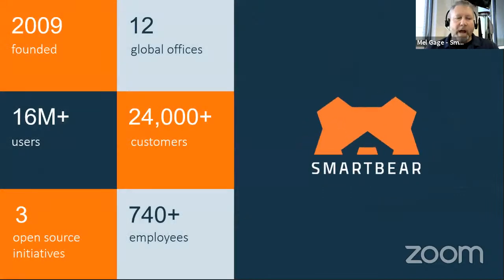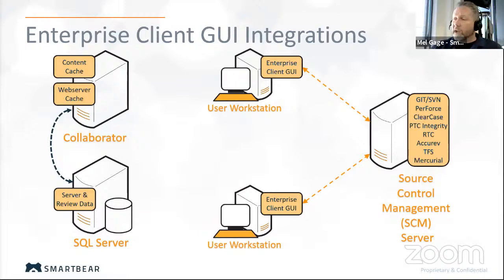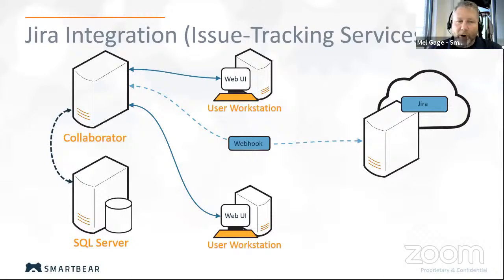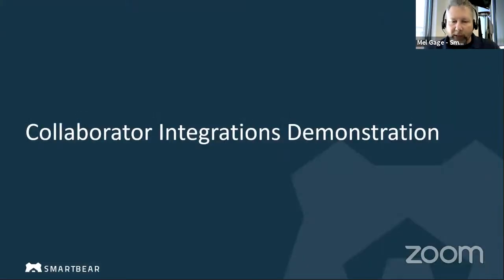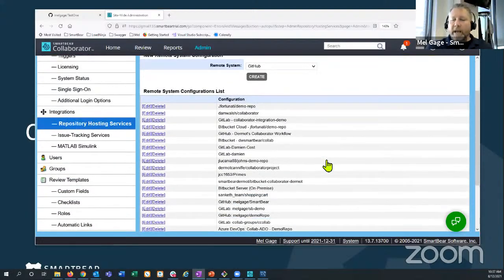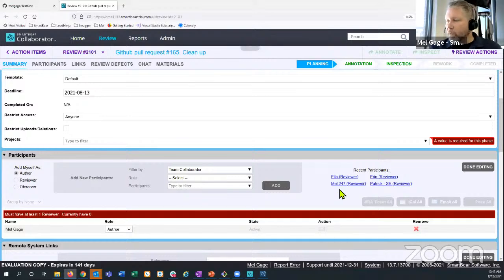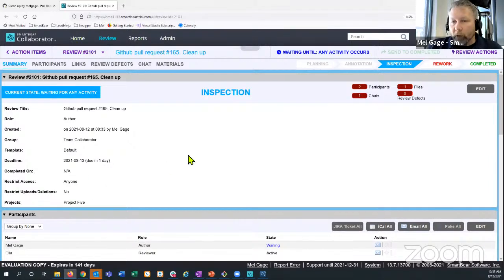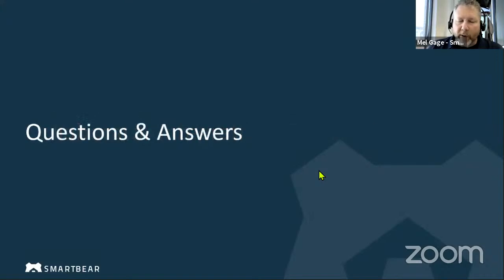Summer School At Collaborator: Session #2 - Innovation with New Integrations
Integrations are a key component to Collaborator’s peer review functionality and workflow. With options to connect to more than a dozen source control management (SCM) systems, and other tools such as Atlassian’s Jira and Mathworks Simulink®, Collaborator is an easy fit into almost any tool string, allowing teams to peer review code, user stories, test plans, and other artifact types in a transparent, collaborative framework.

Earlier SCMs were supported through the locally installed Collaborator Enterprise Client GUI which handled review creation, updates, and communications between the local workstation, the configured SCM, and the Collaborator server. Git evolved as a modern repository system, available in many forms today, such as GitLab, GitHub, Bitbucket, and Azure DevOps. Collaborator kept pace as well, with the addition of webhooks integrations to communicate with these new services and to provide enhanced functionality through automatic review creation and updates through the pull request workflow.

Join us as we turn our focus to the wide range of source control and tool integrations that Collaborator supports.

Highlights include:

Overview of version control integrations (SVN, ClearCase, Perforce, etc.)
Modern repository integrations (GitHub, GitLab, Bitbucket, Azure DevOps)
Additional integrations: JIRA and Simulink